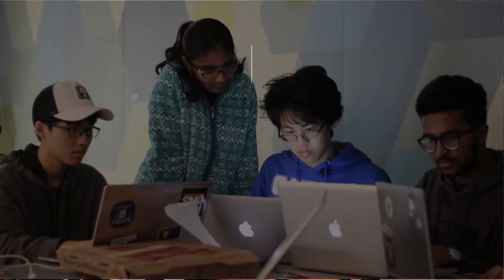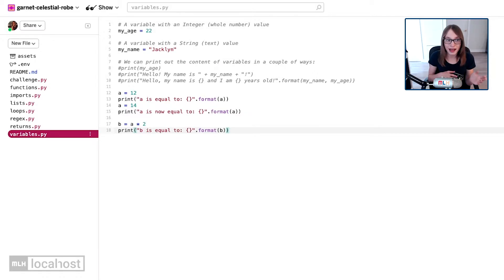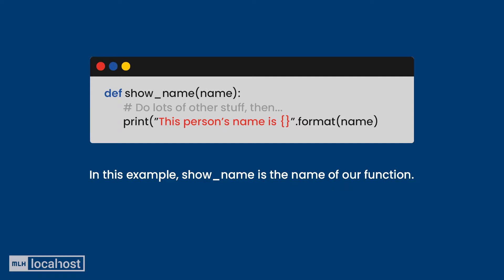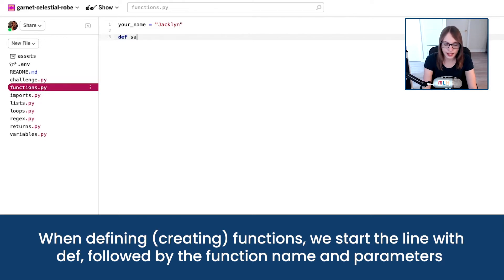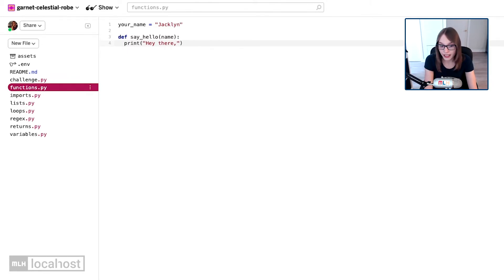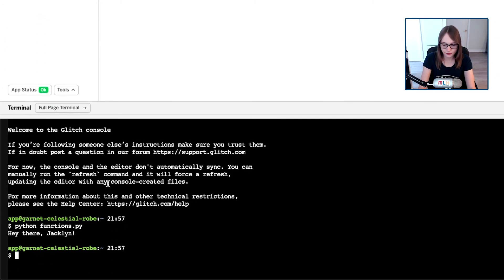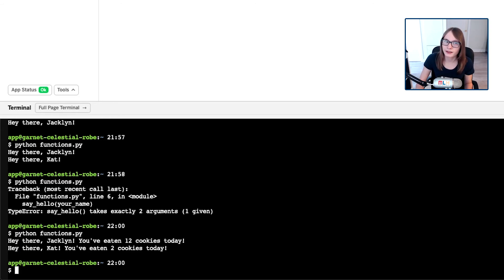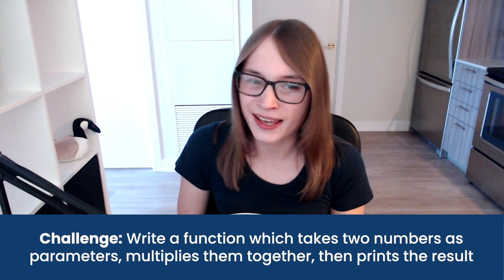Learn Python for Beginners, Episode 2 [Functions]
In Episode 2 about Python Basics, we learn about FUNCTIONS and how they help us from writing the same code over and over and over again.

At the end of the Intro Episode I gave you a challenge! I sent you some code and asked you to work out what would happen when I run it. We will review that first.

Next we will move onto FUNCTIONS, a block of reusable code and how these prevent us from repeating ourselves. This is also helpful when you are updating code.

We will review all of the features of FUNCTIONS and even run a few in this interactive tutorial. Don’t forget to pause, rewind or slow the video down if you need to! to write and run Python code with this course.

Learning Lists and imports and the biggest challenge of the series to test your new skills
Putting your skills to the test by having the web app we’ve built use Artificial Intelligence
Using STATE and the GAME LOOP to implement artificial intelligence in game development.